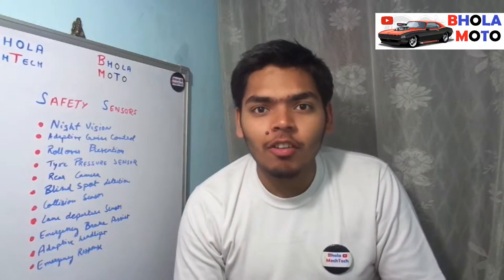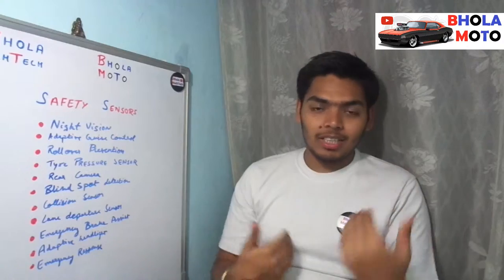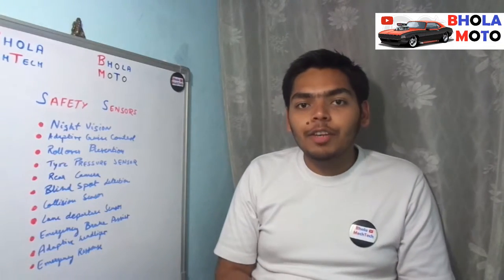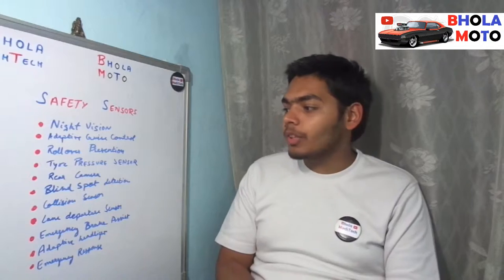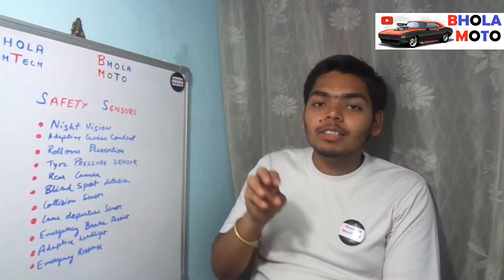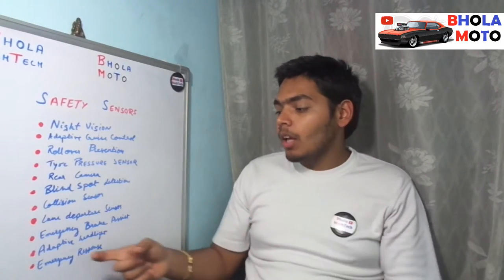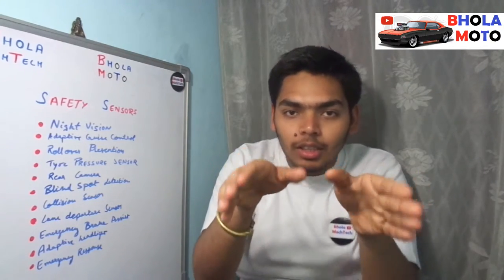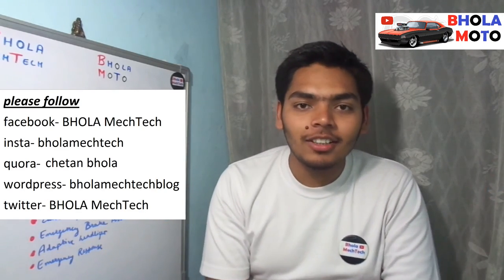Safety sensors of a car explained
sensors of a car || safety features
hey enthusiasts.
in this video i have explained how spark plug actually works in depth...